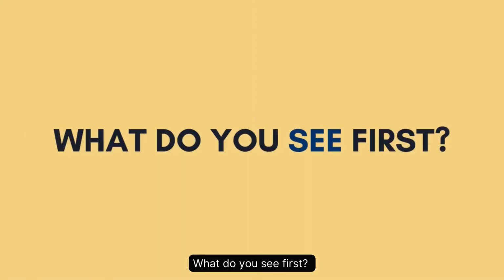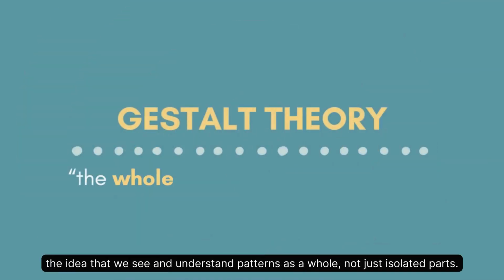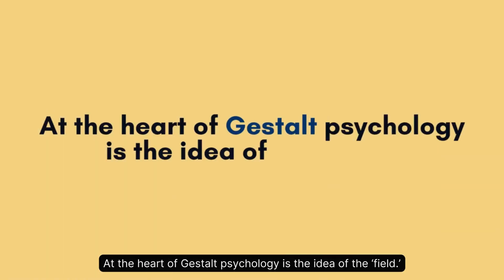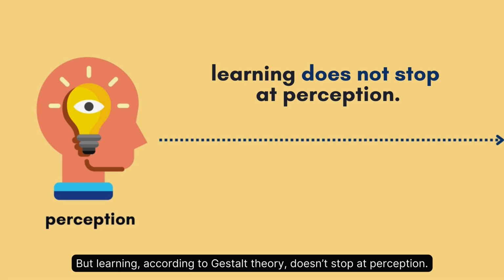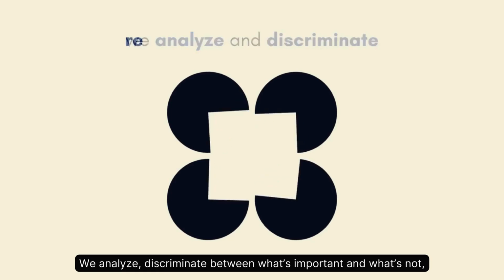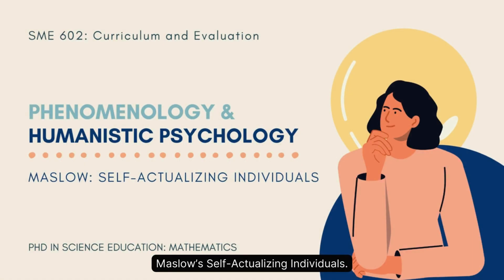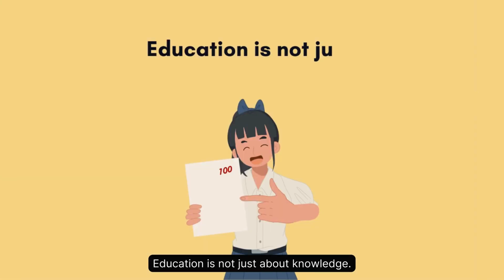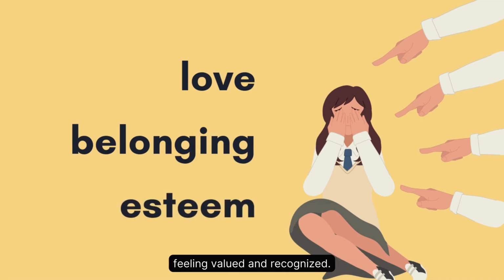Psychological Foundations of Curriculum: Gestalt Theory and Maslow's Self Actualization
Psychological Foundations of Curriculum, Phenomenology and Humanistic Psychology, Gestalt Theory and Maslow's Self Actualization